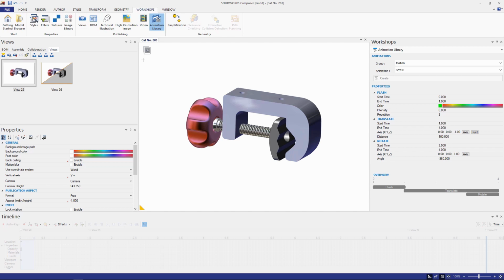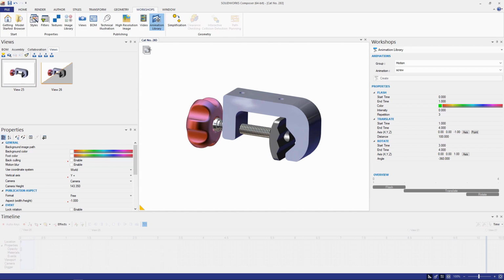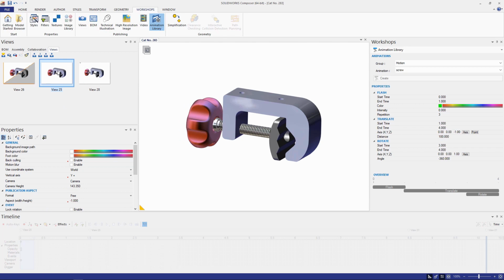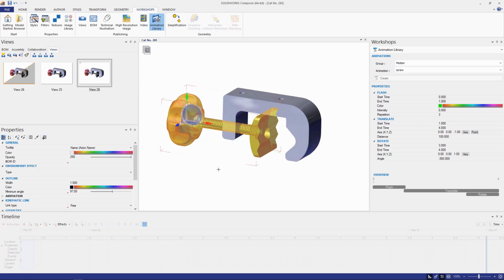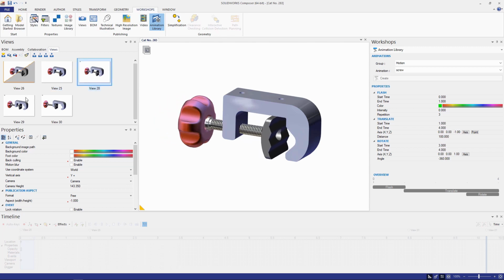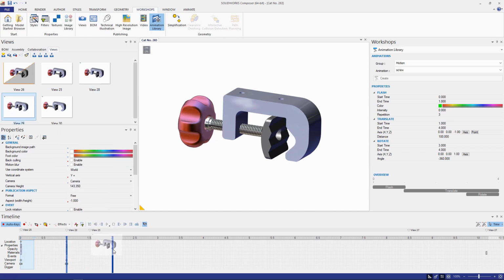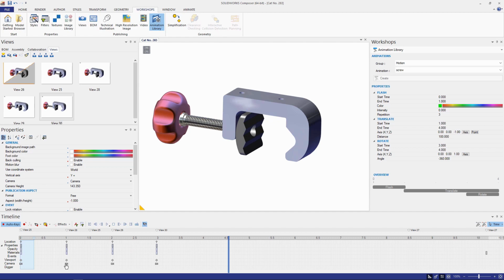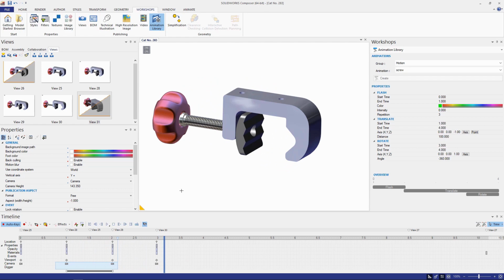SOLIDWORKS Composer - Story Board Animation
Learn how to use Story Boarding and camera options to make an animation in SOLIDWORKS Composer.  Quick Tip presented by Adam Hughes of GoEngineer.